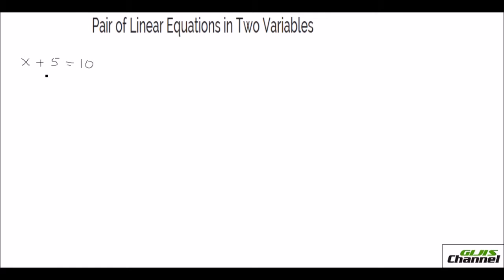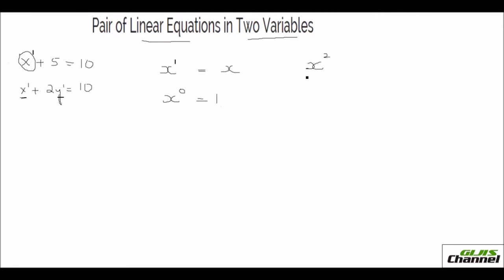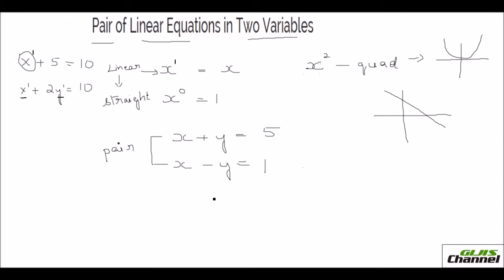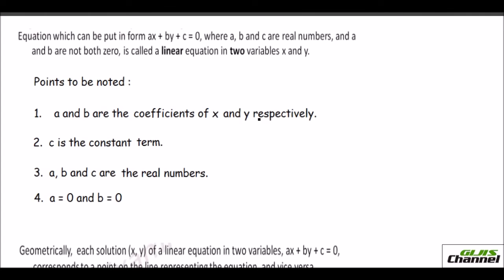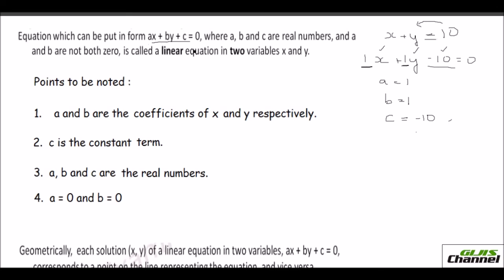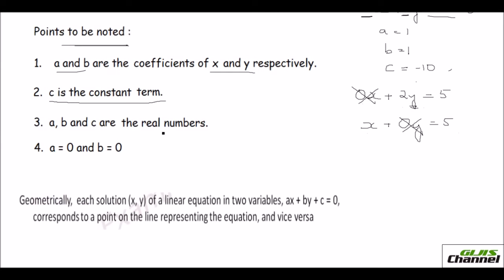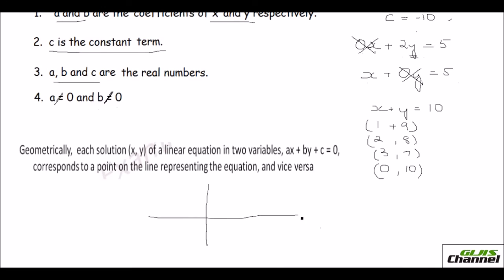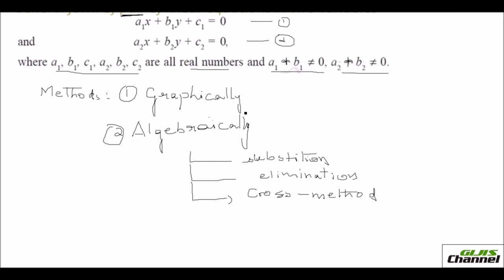Pair of Linear Equations in Two Variables